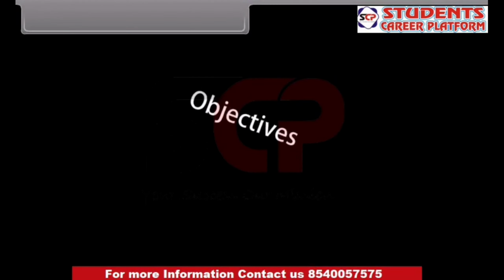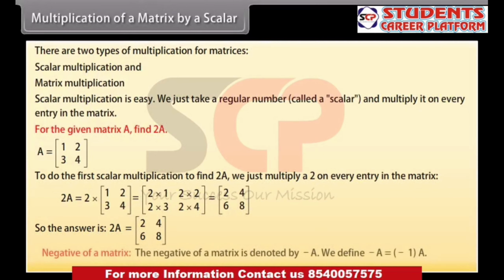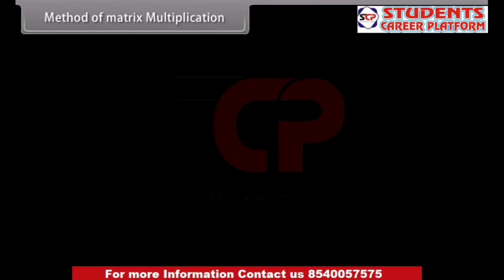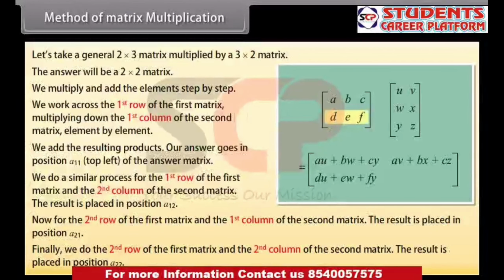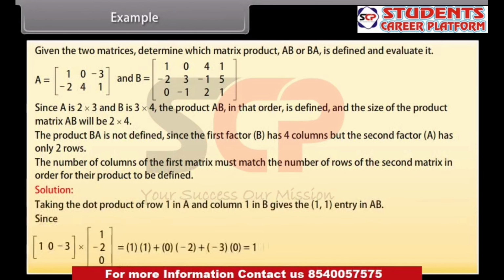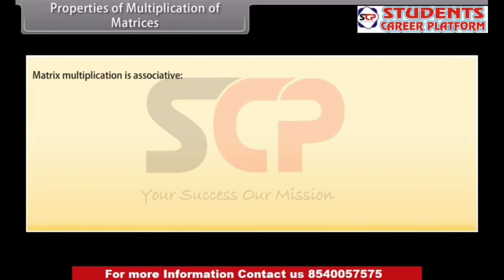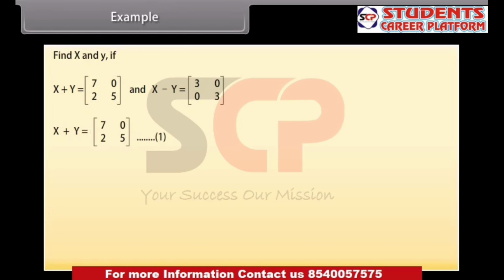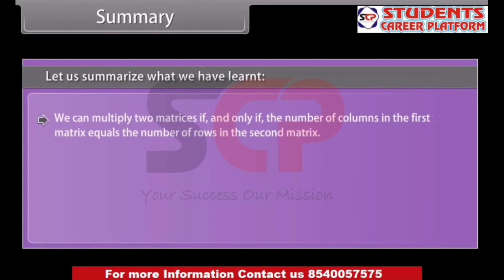LTA Seres: Matrix Part 2 (CBSE/Bihar Board) | Class 12th Matrix | Class12th Math NCERT | NCERT CP 3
LTA Seres: Matrix Part 1 (CBSE/Bihar Board) | Class 12th Matrix | Class12th Math NCERT | NCERT CP 3|

My Facebook Page Link Click the Link and Follow the Students Career Platform (SCP)

Bihar Board  and CBSE Board  Ka Matrix Chapter No 3 ka Solution and Revision Class

Your Quries:
what is scalar multiplication
properties of scalar multiplication
multiplication of two matrices
properties of multiplication of two matrices
method of multiplication of matrices
matrix class 12 maths
matrix class 12 chapter 3
matrix class 12th
matrix class12 bihar board
bihar board class 12 maths
bihar board lesson 3
matrix class 12 cbse
cbse board 12th class 12 matrix
matrix exercise 3.1
matrix exercise 3.2
ncert lesson 3
matrix lesson 3 inter
maths class 12th
class 12 matrices introduction
introduction of matrices
cbse board math
cbse board math class 12
cbse board math solution
bihar board math solution
english medium matrix class 12th
matrix in english solution
matrix one shot solution
cbse board
ncert maths
types of matrix
matrix class video in english
chapter 3 class 12 solution
matrix class 12 in english
cbse board matrix solution
cbse board matrices
cbse board matrix chapter
cbse board matrix class
cbse board matrix video
cbse board matrices solution
cbse board matrix one shot solution
matrix besic class
matrices first class video
introduction of matrices